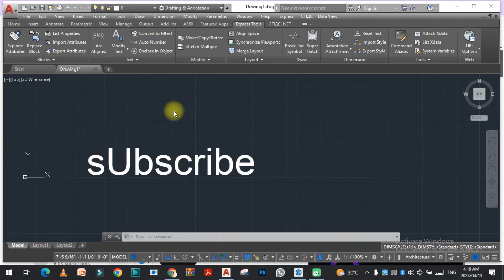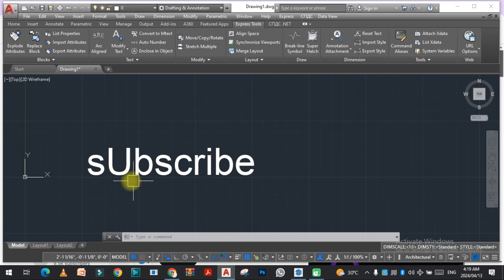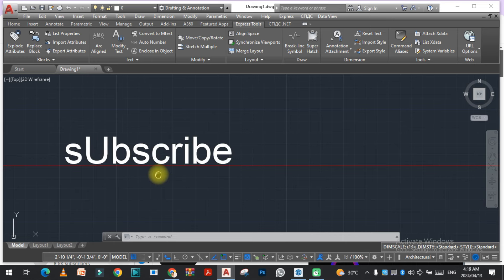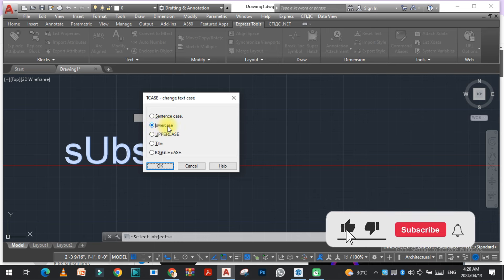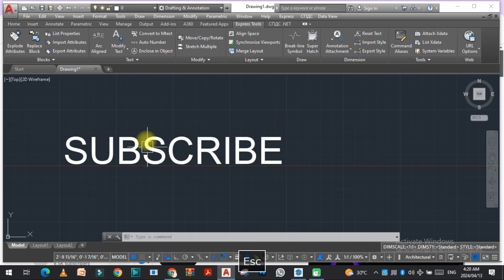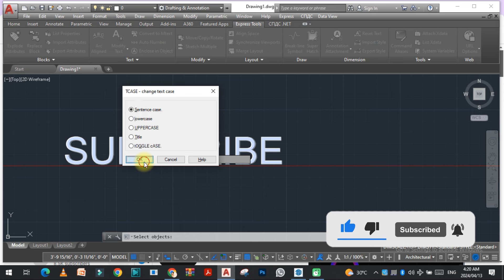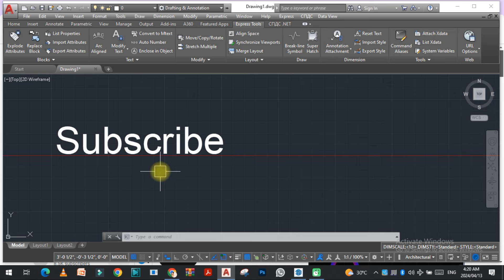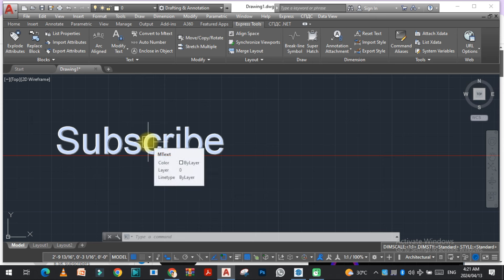AutoCAD: Switch Text Between Uppercase and Lowercase l How to Change Case of MText in AutoCAD Tips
In this AutoCAD tutorial, learn how to effortlessly switch between uppercase and lowercase text, as well as change the case of MText within your drawings. Whether you're a beginner or an experienced user, mastering these techniques can significantly improve your drafting efficiency. Follow along as we explore step-by-step instructions and practical examples to streamline your workflow in AutoCAD.